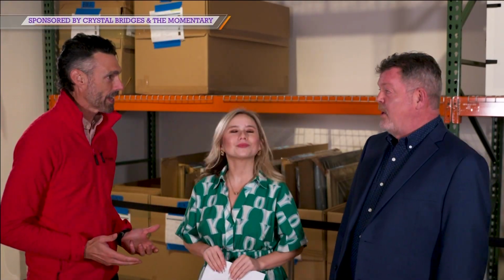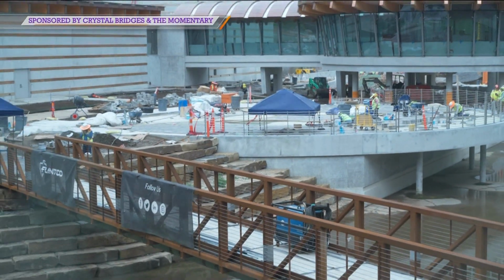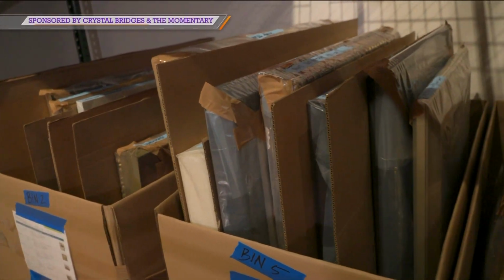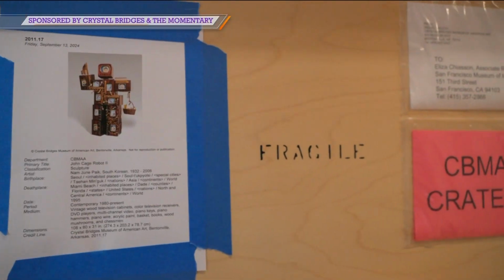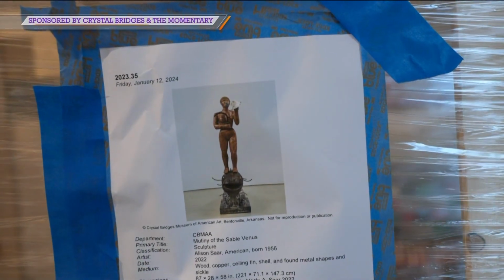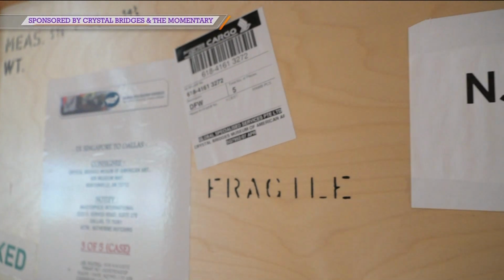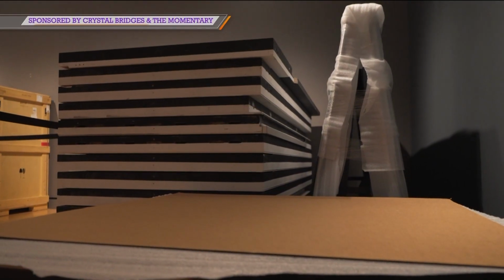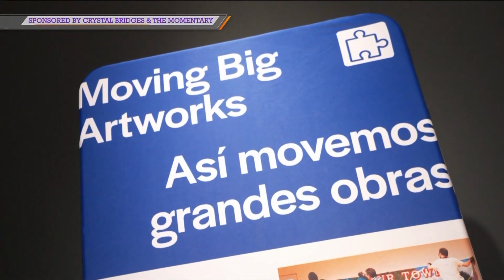Inside Crystal Bridges' Visible Art Storage